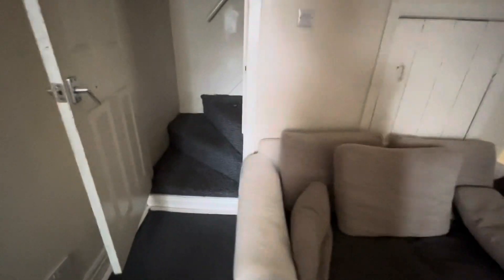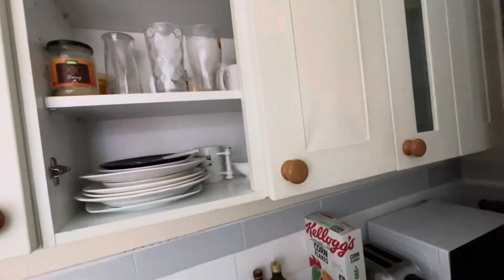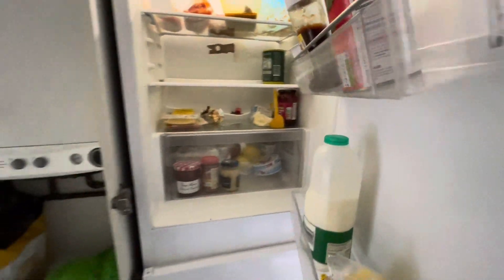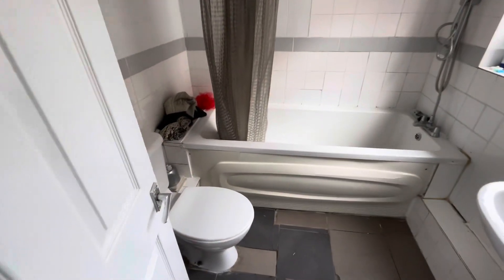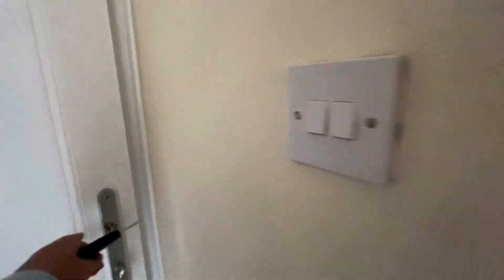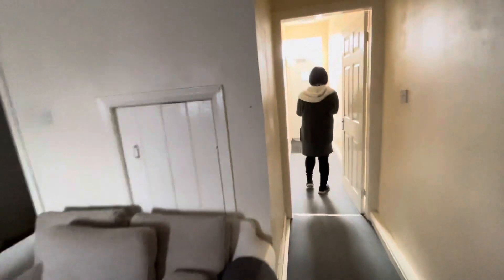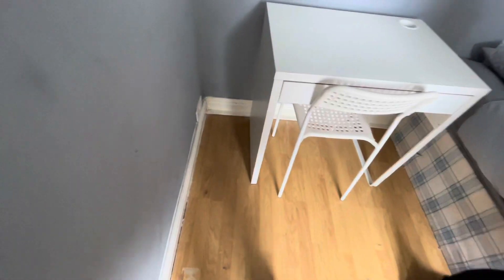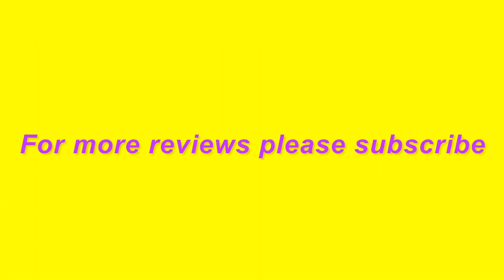AIRBNB Coventry-budget price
Cheap room but I really didn’t like the quality as it was run down and smelled rank on first arrival, there was another guy renting up stairs permanently and I think it smelled bad as he’d just been to the toilet possibly but it was really bad as I was almost feeling sick. I didn’t hang around, I left as I was renting it for my friend to stay for one night. The next day the smell had improved but I accidentally flicked the throw off the chair and it was all stained with brown nasty marks on it so I felt bad and definitely wouldn’t sit on the sofa.
The cupboards were broken in the kitchen, dirty fridge ,broken floor tiles in the bathroom and crusty rust and mould around, this is by far the worst Airbnb I’ve stayed in so far, so 0 rating from me.
Gives another definition for the meaning of budget. Run down and dirty and uncomfortable feel and the bed was clearly old mattress and very soft.